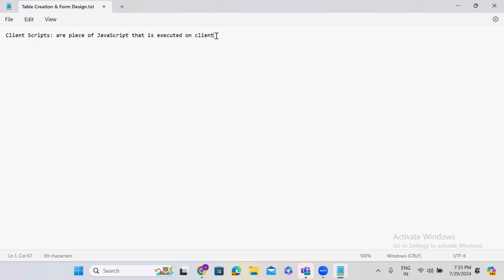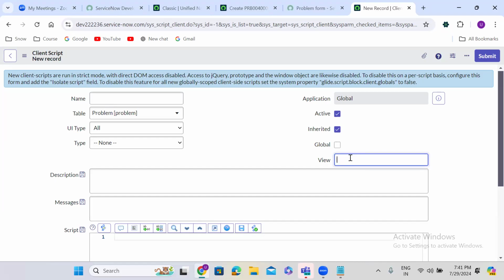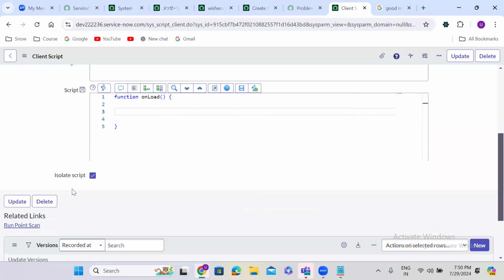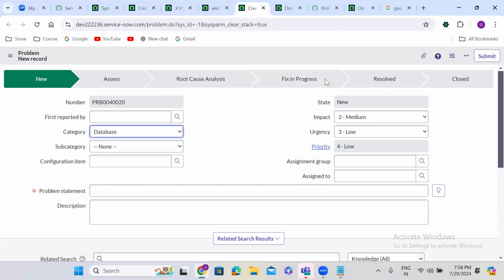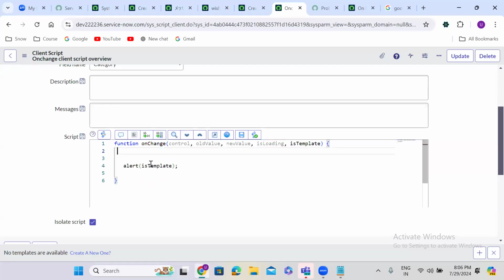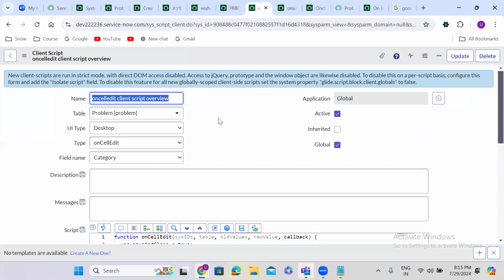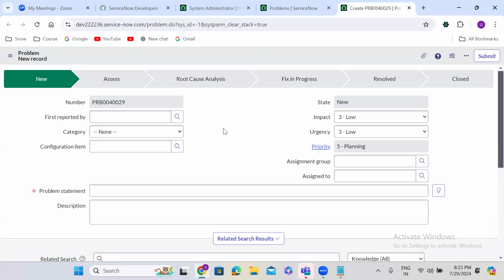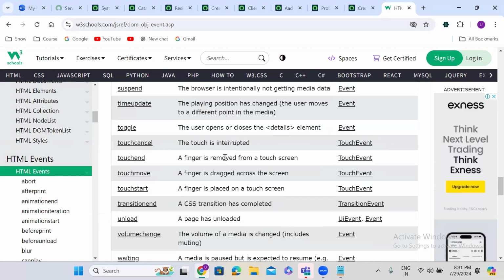Client Scripts explained in detail by Uday Gadiparthi.Contact us at 6304422358